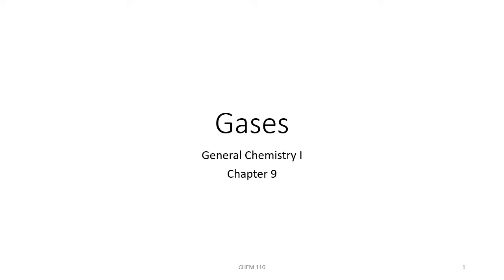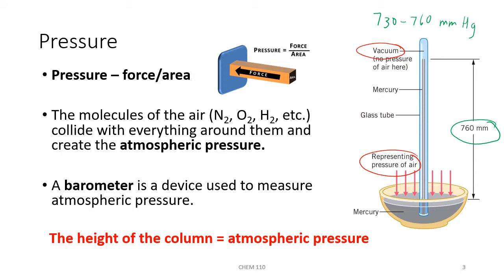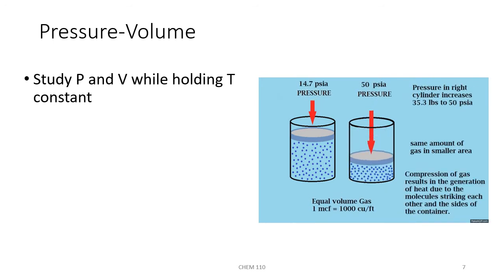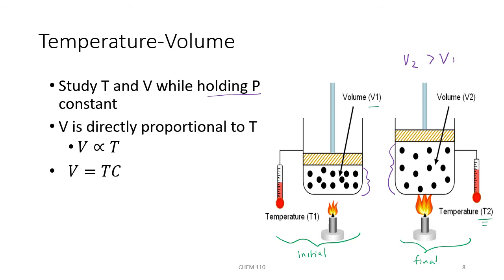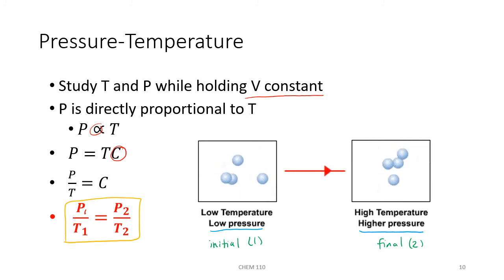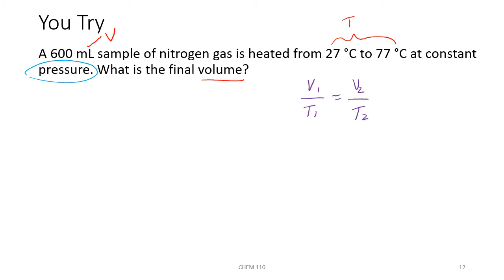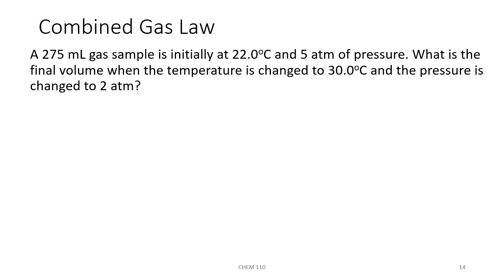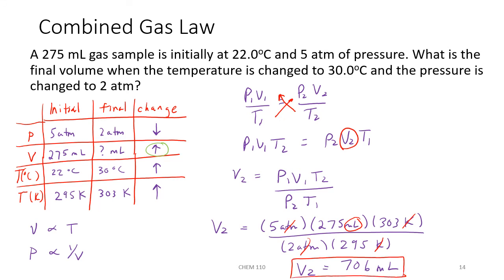CH. 9 - Gases (Part 1)